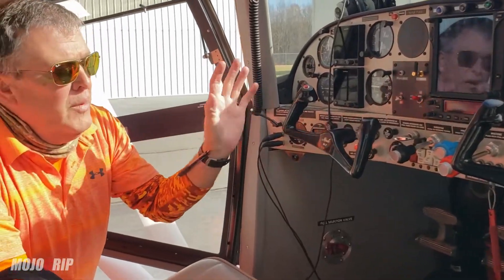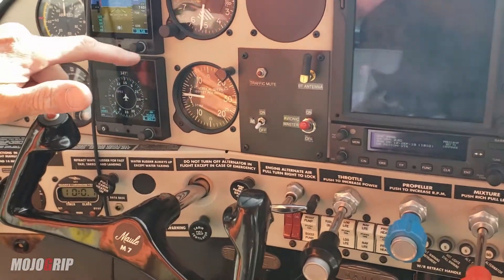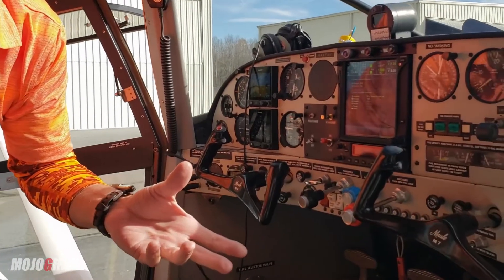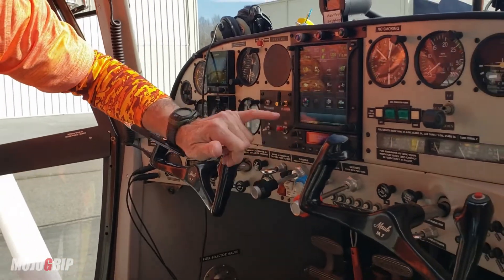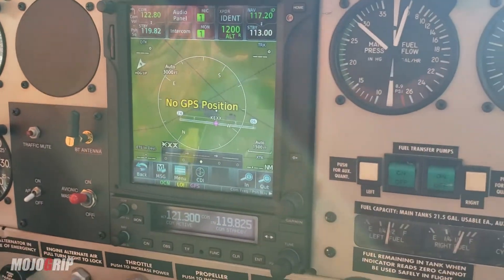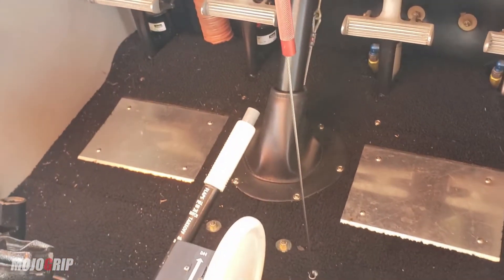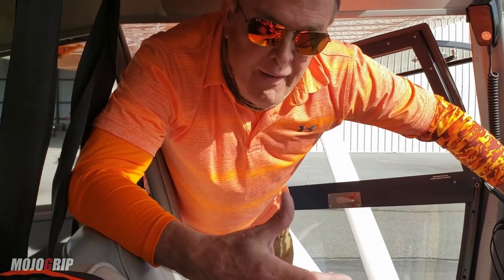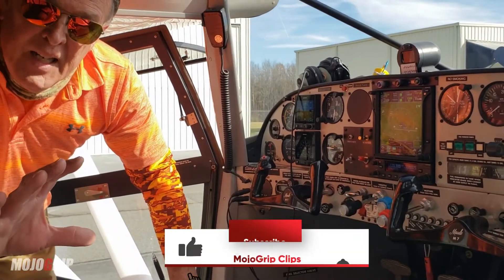From Cockpit to Cabin: Maule Sea Plane Interior tour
The Maule Sea Plane embodies a perfect fusion of rugged durability and refined elegance, crafted for seamless navigation of both skies and waters. With interior redesign, and brand-new avionics, it is considered an advanced aircraft. Beyond being a mode of transportation, the Maule Sea Plane is a floating haven designed for exploration. This aircraft showcases Maule's commitment to versatility and capability.